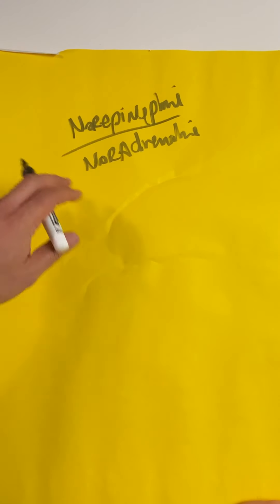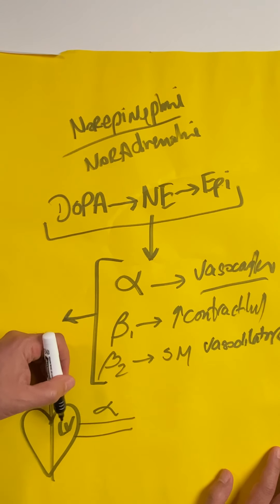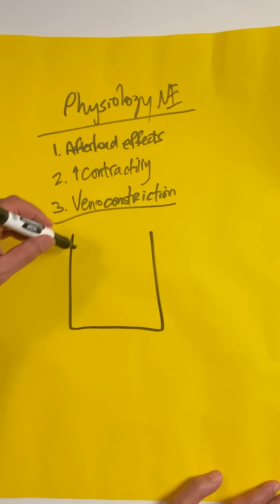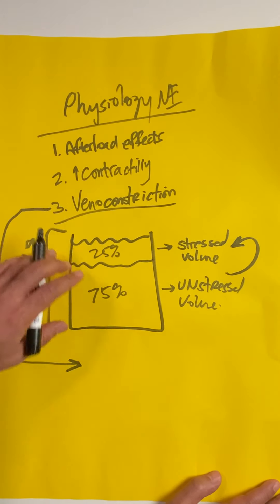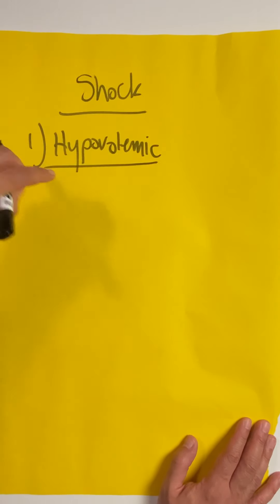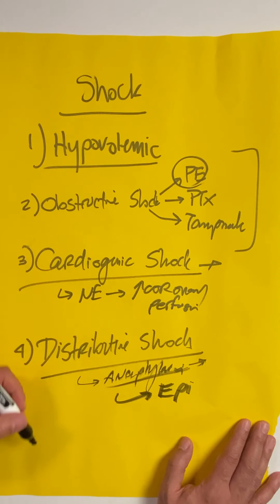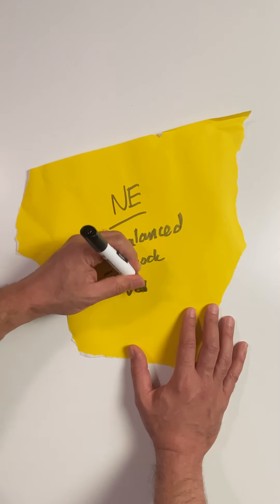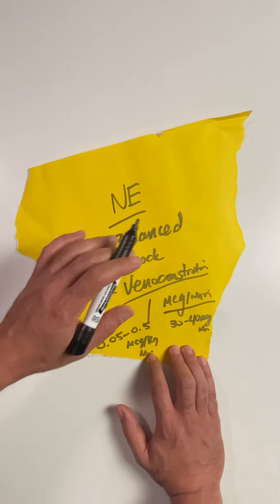WHAT'S THE BEST VASOPRESSOR?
WHAT'S THE BEST VASOPRESSOR? // There are a variety of vasopressors to choose from but pound for pound, norepinephrine (or noradrenaline) is the best.

This CritBits will discuss everything that you need to know about this versatile and effective vasopressor